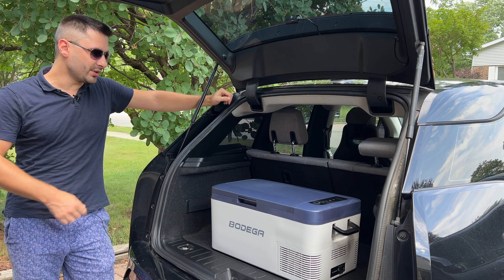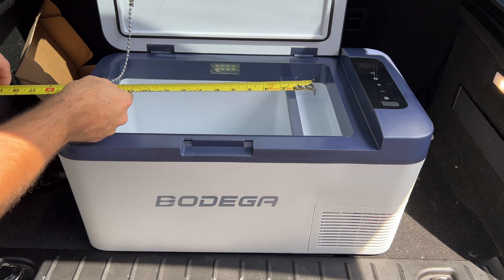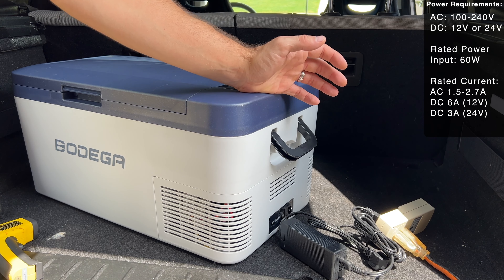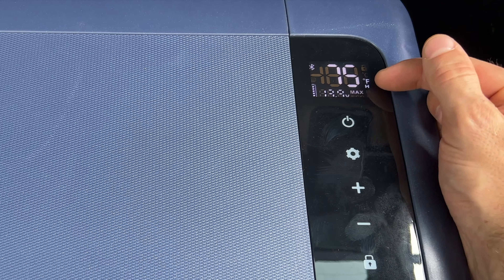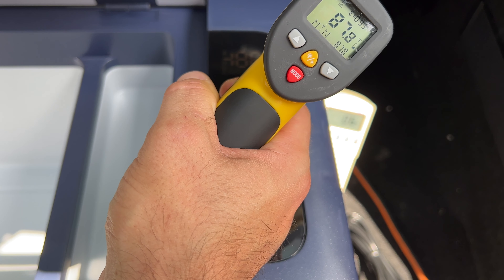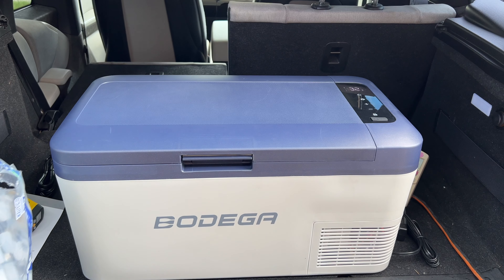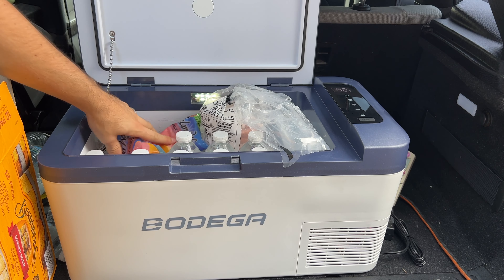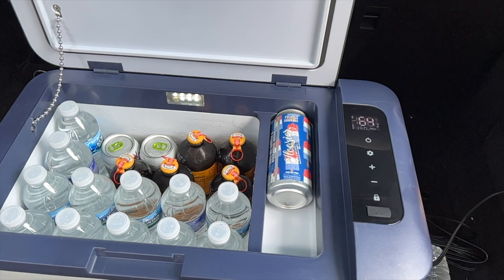BODEGA Portable Car Fridge/Freezer Review - 20 Quart (18L)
BODEGA Car Fridge (US), (CA)

With summer in full swing, it has been the perfect time to go on trips, grill at the park or just go on longer drives. Unfortunately, not everyone has a car with a fridge, so this Bodega car fridge is a great alternative. It doesn't take too much space and fits a decent amount of items inside. This cooler also works from regular house AC as well as 12v or 24v DC from a car or truck. I will be also using mine in the garage as a drinks cooler while working on my BMW projects and using the rapid cool feature from the App to cool off my brings before I go in there. Very convenient!